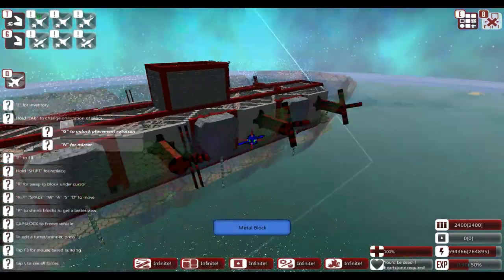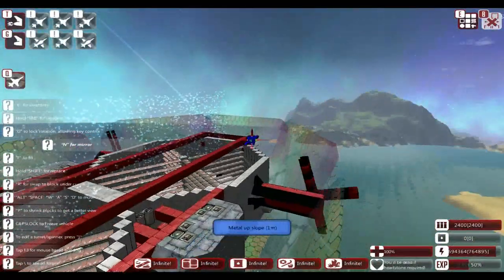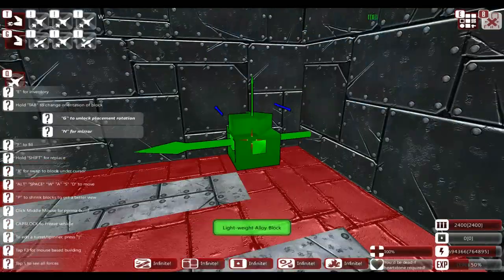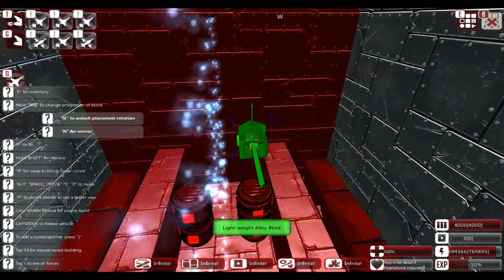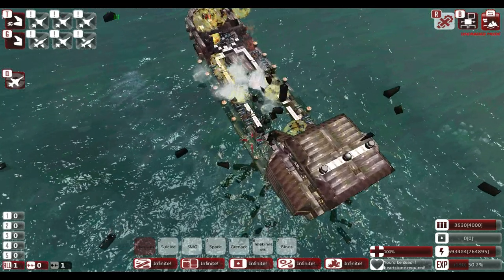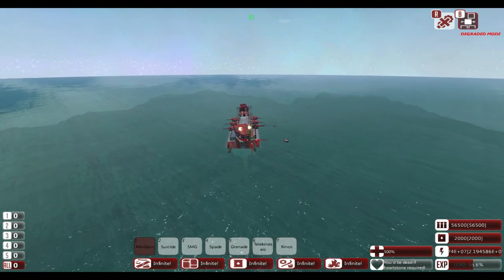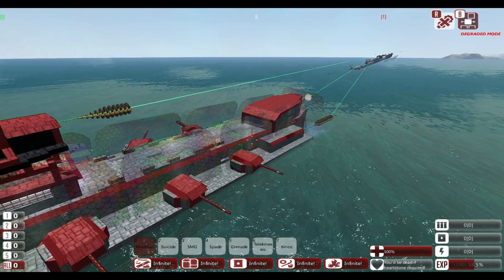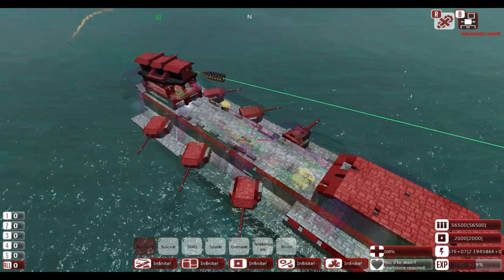From The Depths| S2 Part 37| Influenza Upgrades (2 of 2)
The influenza 'people carrier' takes to the skies one last time in the sandbox mode! To the campaign!!